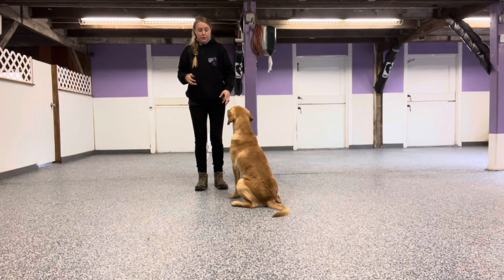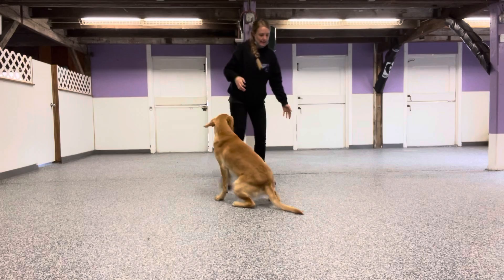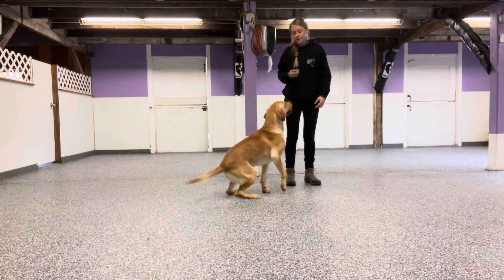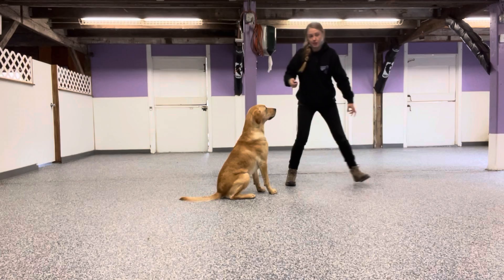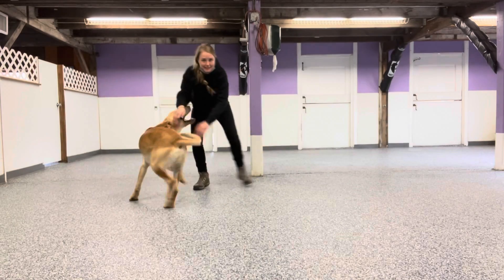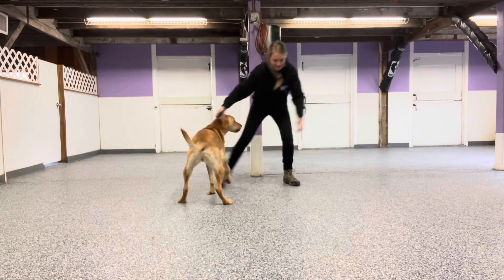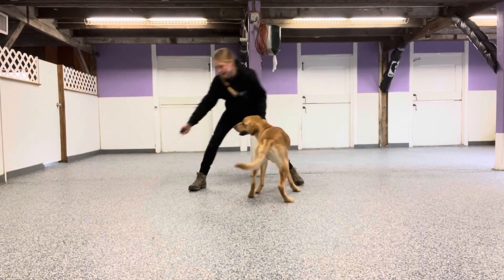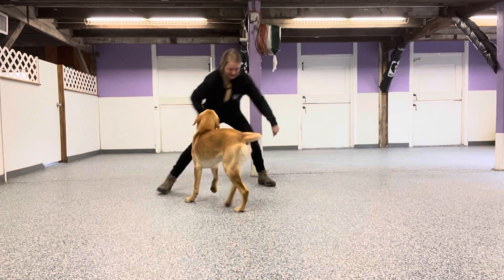Goose- learning settle